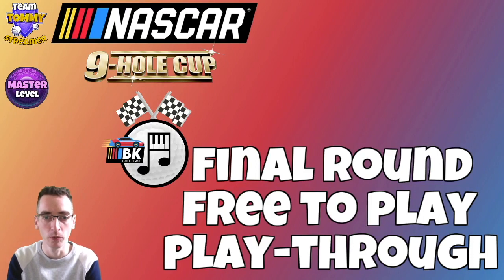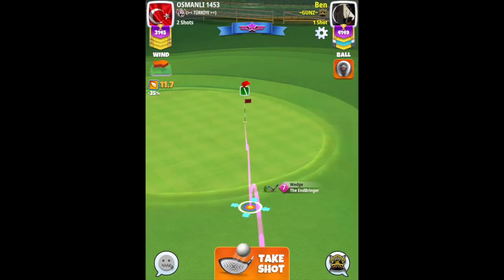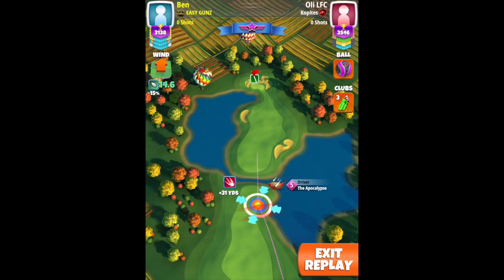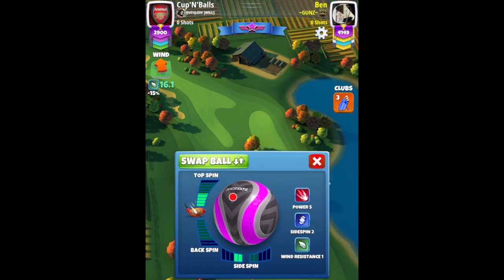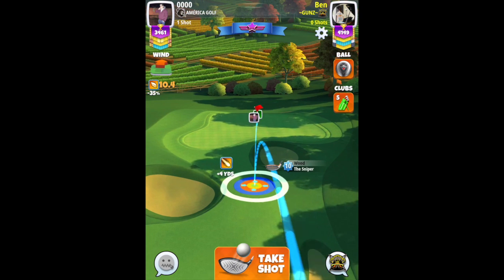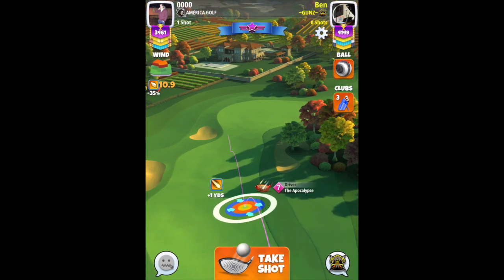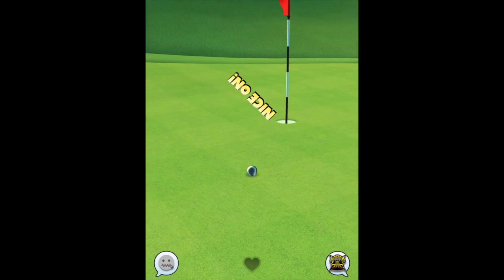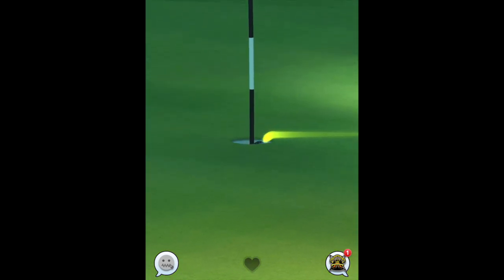MASTER FREE TO PLAY Final Round Play-Through | NASCAR 9-Hole Cup | Golf Clash Tips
Here's a totally Free-To-Play play-through from both of my Master accounts for the Final Round of the NASCAR 9-Hole Cup

0:00 Intro
1:09 HOLE 1
2:48 HOLE 2
3:51 HOLE 3
4:51 HOLE 4
6:46 HOLE 5
7:38 HOLE 6
9:30 HOLE 7
10:28 HOLE 8
12:34 HOLE 9